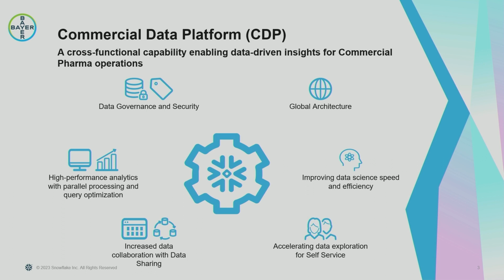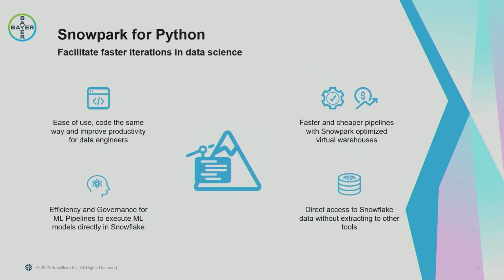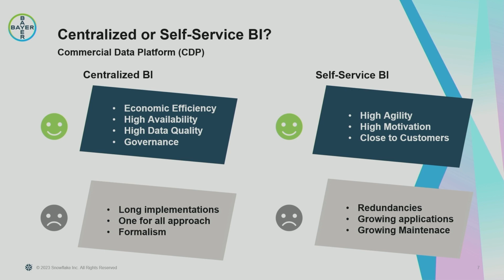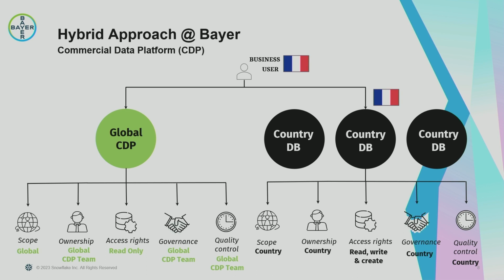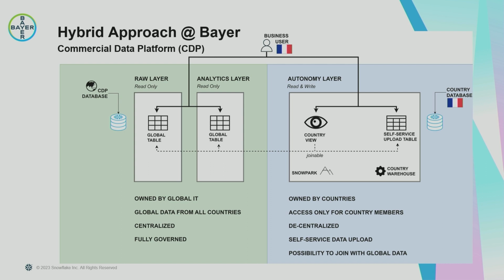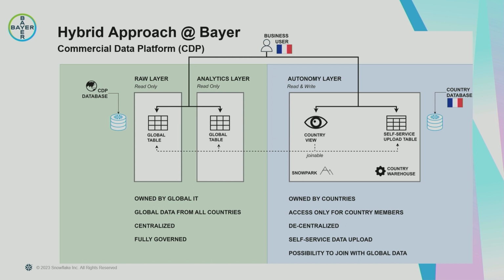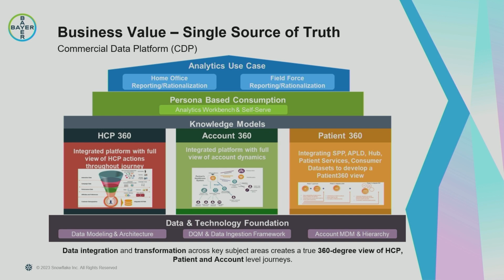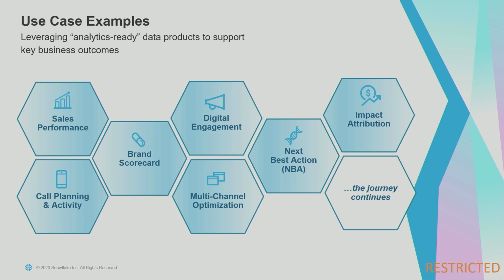Data Autonomy in a Global Pharma CDP Platform by Bayer AG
Bayer has set up a global commercial data platform in Snowflake by migrating 120 local data warehouses. This centralized platform enables access to data from all commercial markets Bayer operates in and builds a source for various BI, ML and ad-hoc use cases.

In addition to that globally managed platform, users have the possibility to enrich global data in autonomy zones, which acts as a self-service area, where local files can be uploaded and joined together with global data. The roll-out of these autonomy zones is fully automated and those areas are more and more often used together with Snowpark.